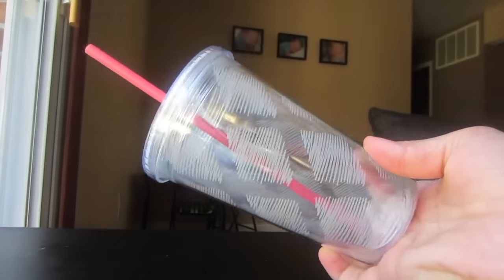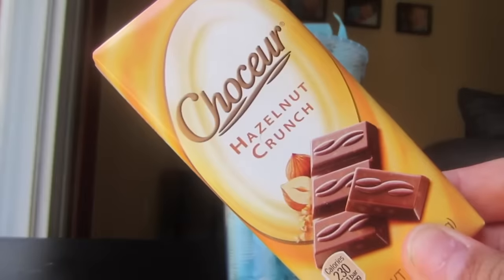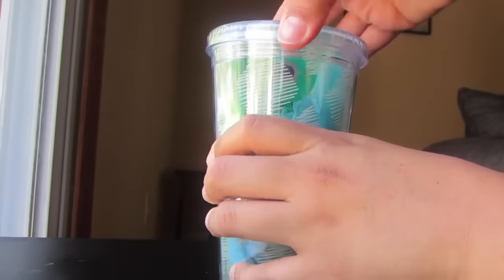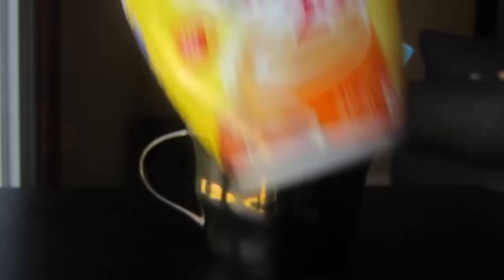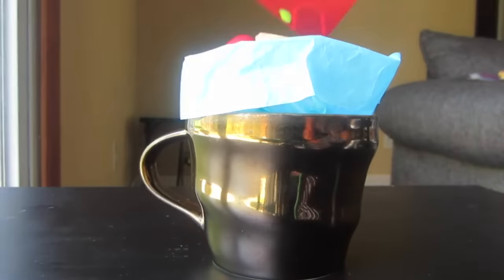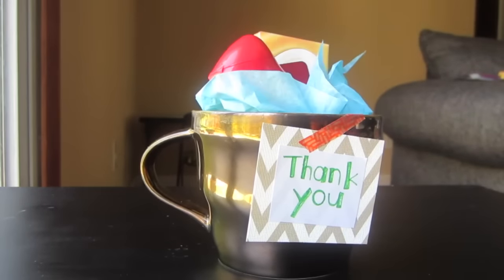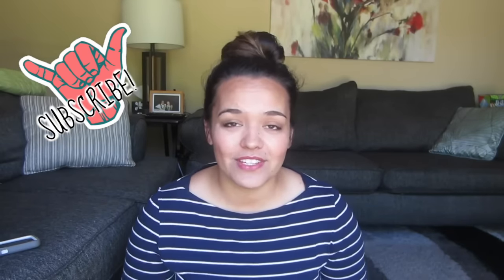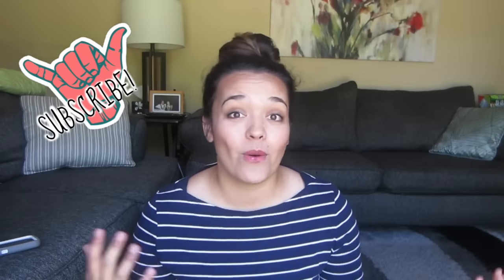Teacher Appreciation Gift Ideas and DIY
I know that Teacher Appreciation week has passed, BUT it's never too late to show your appreciation for the teachers in your lives! They are amazing people that deserve so much appreciation for all they do! Here are some great gift ideas for your kid's teachers!!!

I am a mommy of one and I share all the things I love, DIY, baby, beauty and of course tons of random stuff!!! Let me know what you'd like to see next in the comments below!